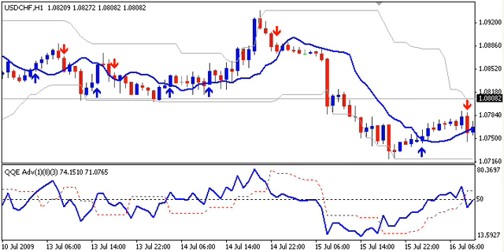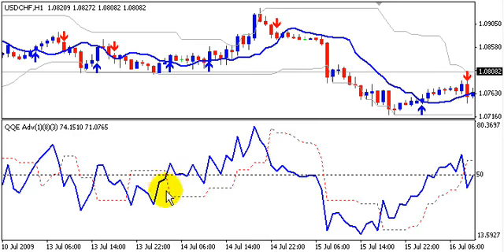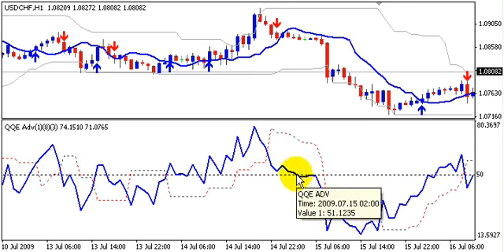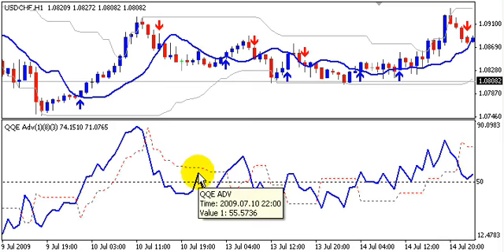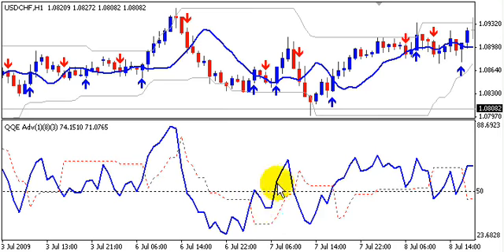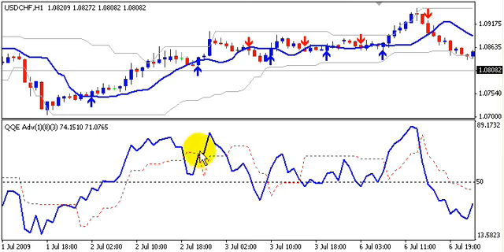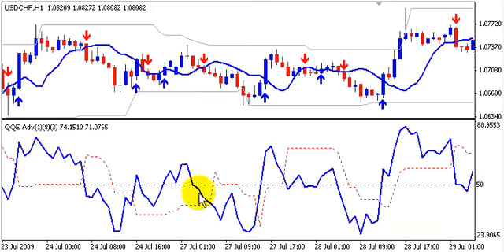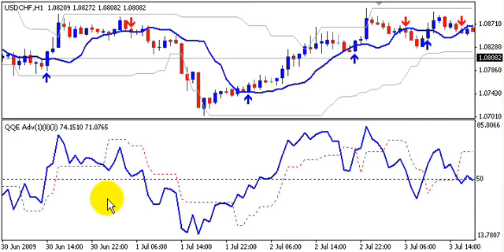Forex Teading MT4 QQE Explained Indicator